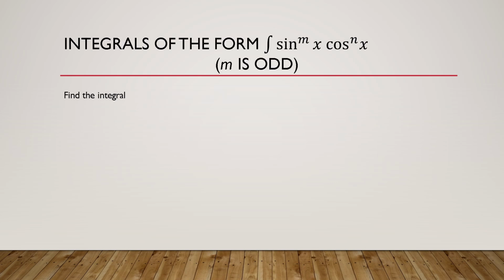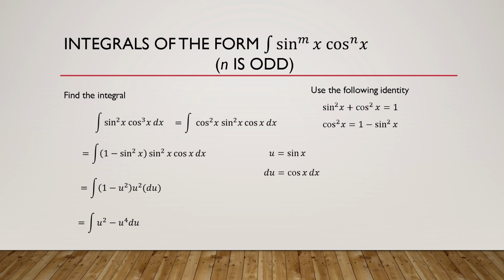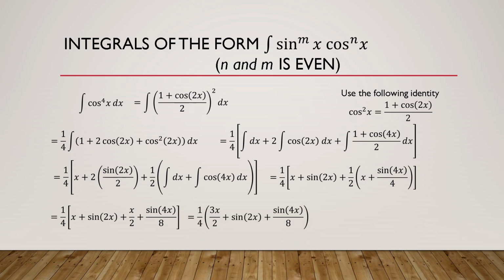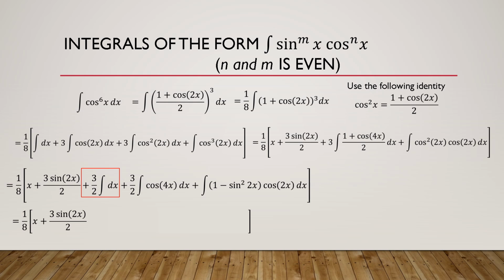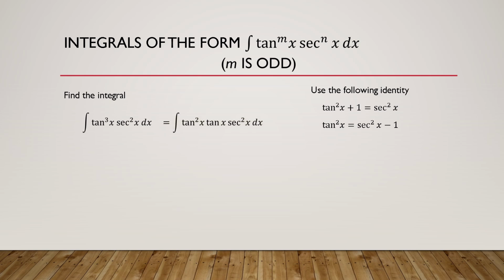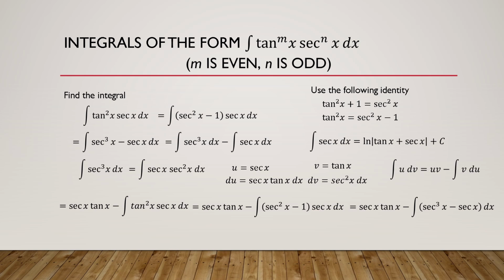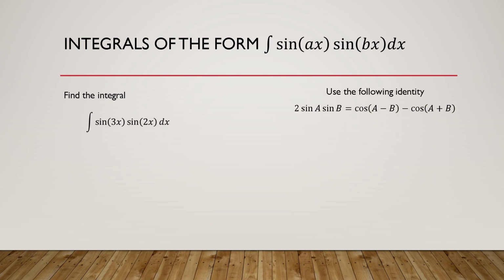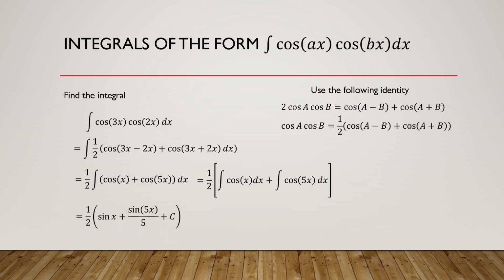Integrals of the Products of Trig Exponents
This is an instructional video on the mathematics topic of integration of the product of Trig Functions with exponents. Student will normally have to demonstrate a mastery of this topic while taking a college level Calculus II class.